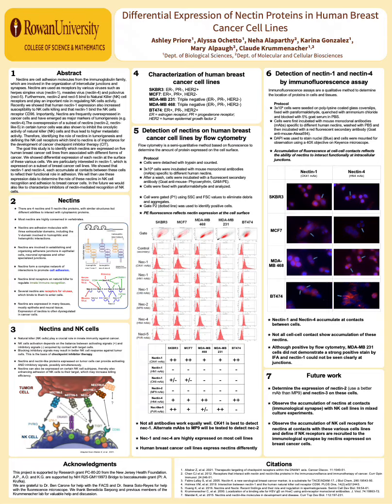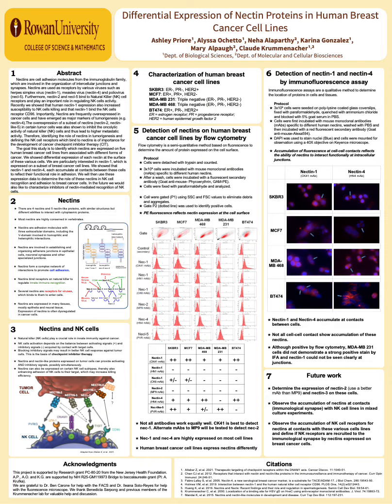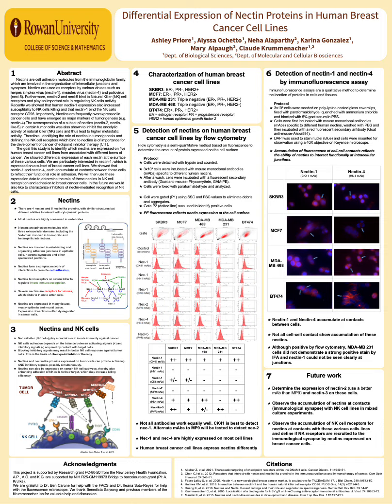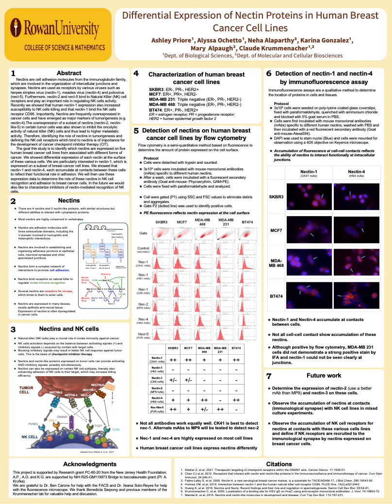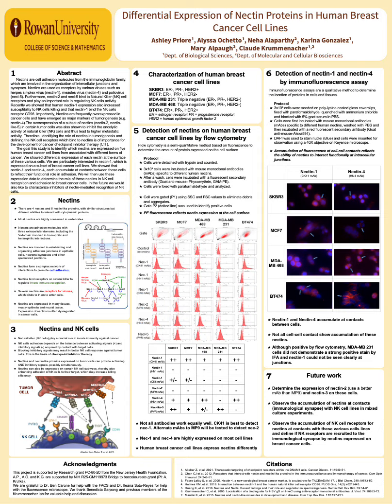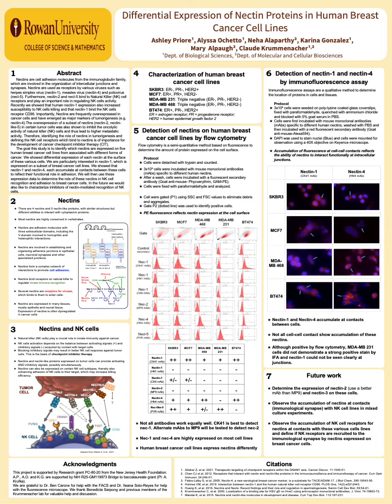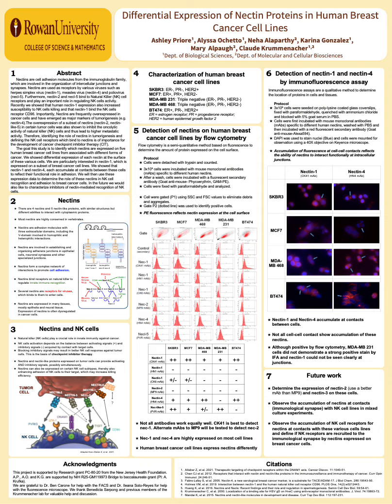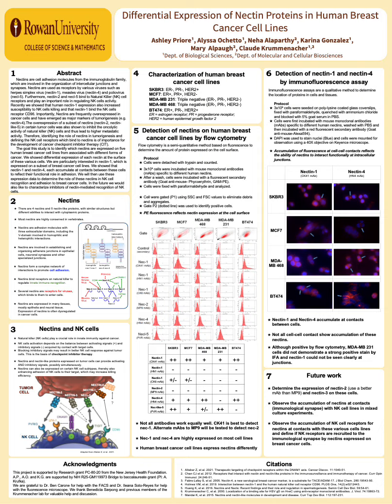Ashley Priore & Alyssa Ochetto-Differential Expression of Nectin Proteins in Human Breast Cancer Cel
MAPS 2021 abstract: Differential Expression of Nectin Proteins in Human Breast Cancer Cell Lines

Nectins are cell adhesion molecules from the immunoglobulin family, which are involved in the organization of intercellular junctions and synapses. Several nectins are used as receptors by human viruses such as herpes simplex virus (nectin-1), measles virus (nectin-4) and poliovirus (necl-5). Furthermore, nectin-2 and necl-5 bind to Natural Killer (NK) cell receptors and play an important role in regulating NK cell activity. Recently we showed that human nectin-1 expression also increased susceptibility to NK cells killing and that nectin-1 binds to the NK cell receptor CD96. Importantly, nectins are frequently overexpressed in cancer cells and have emerged as major markers of tumorigenesis (e.g. nectin-4). The overexpression of a subset of nectins (nectin-2, nectin-like-5) in certain tumor cells inhibits the oncolytic activity of NK cells and thus lead to higher metastatic activity. Therefore, characterizing the roles of nectins in tumorigenesis and defining the NK cell receptors, which bind to nectins is of importance for the development of cancer checkpoint inhibitor therapy.
The goal of this study is to identify which nectins are expressed on five human breast cancer cell lines associated with different forms of tumors. We showed differential expression of each nectin at the surface of various cell lines. We are particularly interested in nectin-1, which is expressed on a subset of breast cancer cell lines. We showed that nectin-1 and nectin-4 accumulate at contacts between expressing cells to reflect their functional role in adhesion. We will use these expression data to determine the role of each nectin in NK cell recognition and adhesion to breast cancer cells. In the future, we hope to characterize modulators of nectin-mediated recognition of breast tumor cells by NK cells.